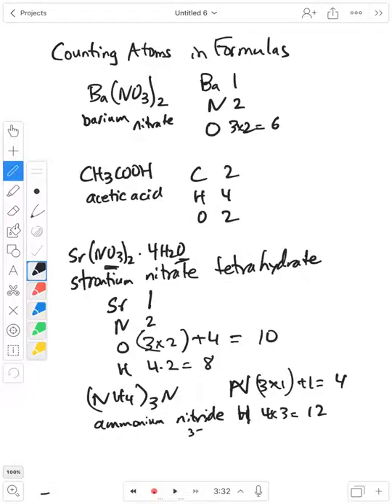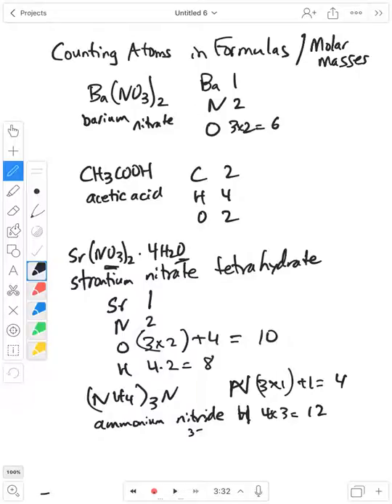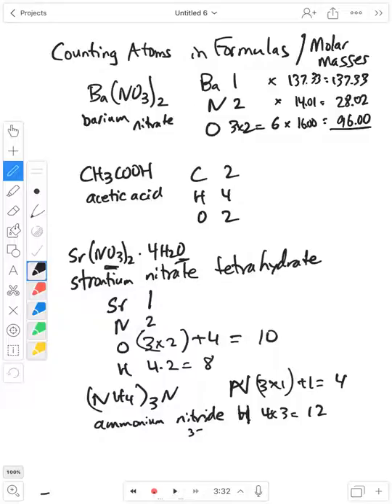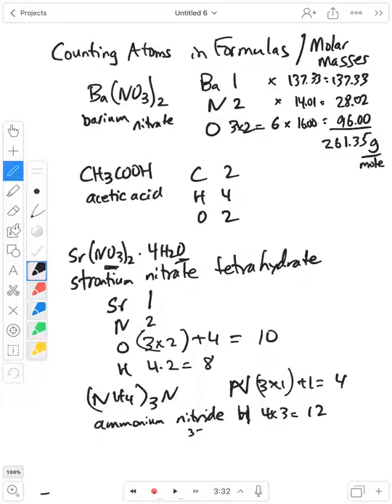Counting Atoms in Formulas